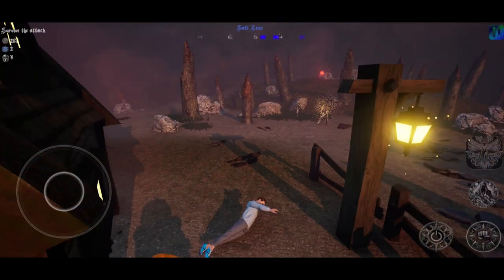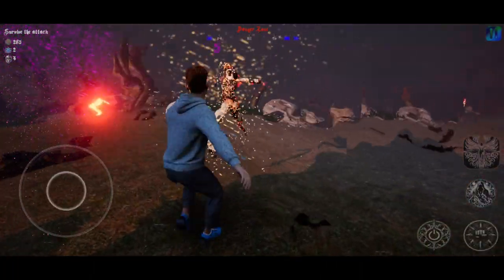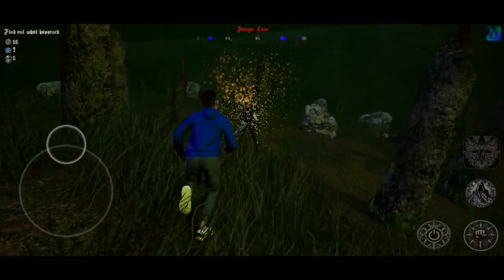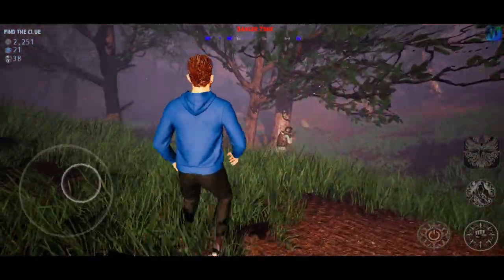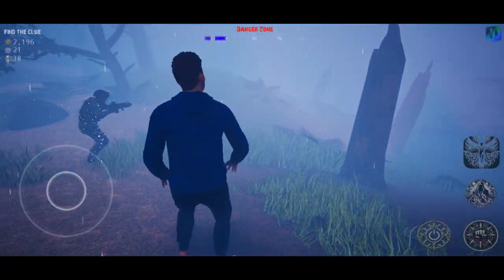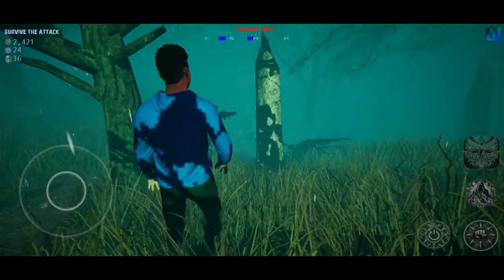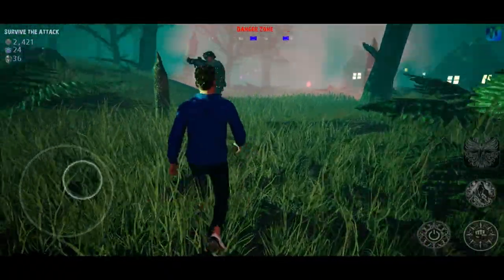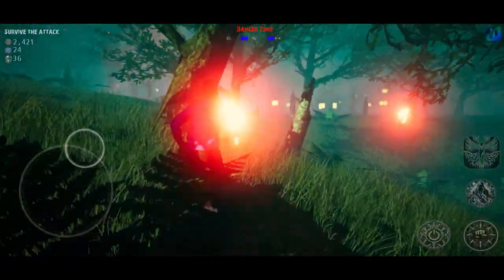I added an artificial intelligence to my Android action game | Empty Space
I've just added a SWAT team member with artificial intelligence to my Android action game, "Empty Space"! Experience enhanced gameplay as the SWAT member helps and defends players, making your missions a bit easier. Dive into more strategic and exciting gameplay with this latest addition. 🎮👮‍♂️

🔹 What's New? 🔹

SWAT Support: A skilled SWAT member is now part of your team! Get ready for some backup, as they provide assistance and defense throughout your adventures.
Enhanced Gameplay: With the SWAT member by your side, tackle challenging levels with a new strategy and improved support.
🔸 Features 🔸

Thrilling action-packed levels
Strategic gameplay enhancements
Improved player assistance for smoother progress
👇 Update your game now and team up with the SWAT member to take your gaming experience to the next level!